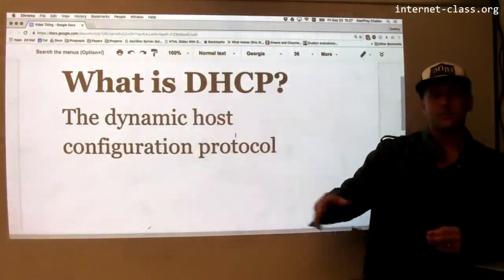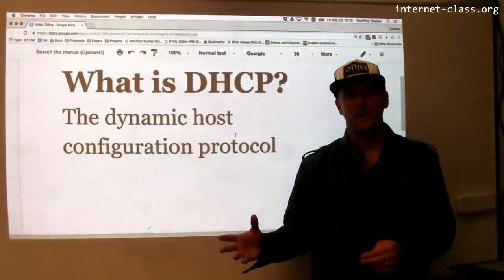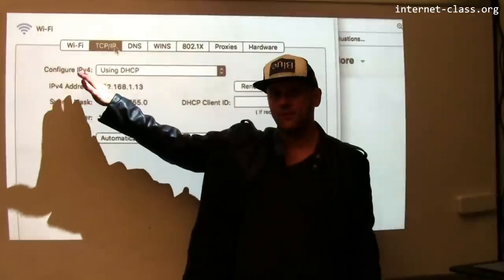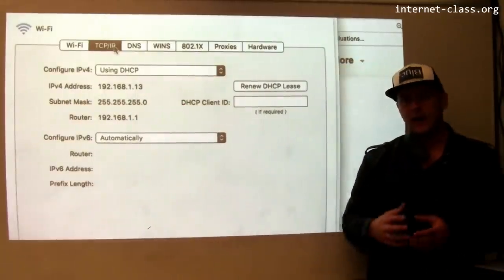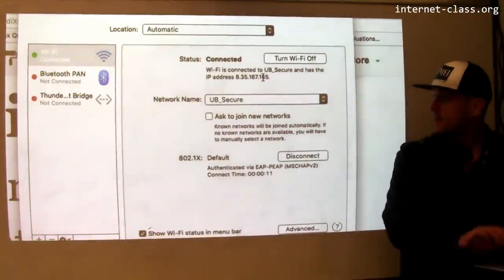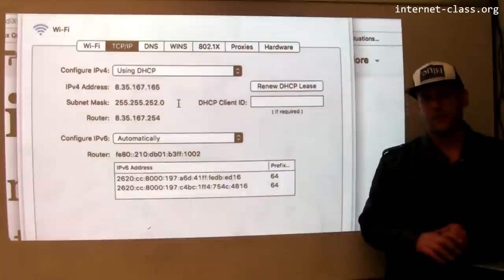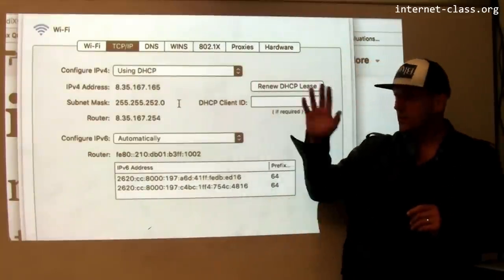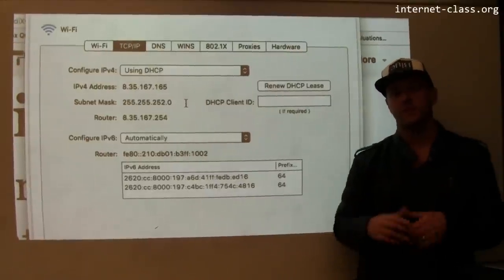What is DHCP?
Because IP addresses are managed and allocated by your internet service provider (ISP), your computer’s IP address will generally change depending on how you are connected. Frequently for computers that only act as clients IP address are only provided when a machine connects to the internet. Your computer probably obtains an IP address this way on campus, using a protocol called the Dynamic Host Configuration Protocol (DHCP). If you use a wireless router at home, it probably hands out private IP addresses in the same way.